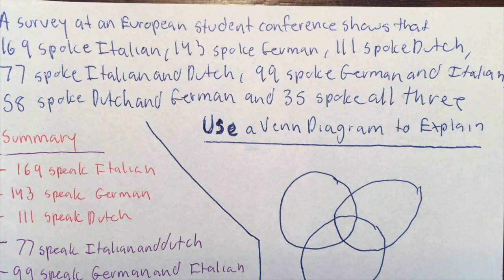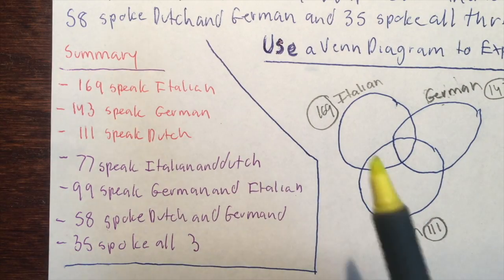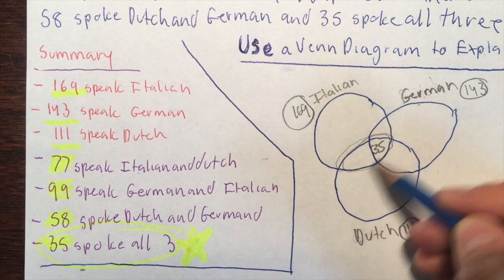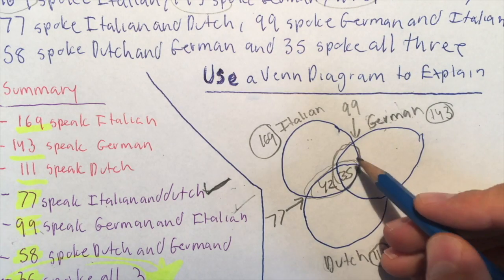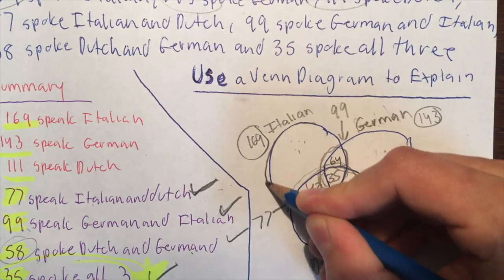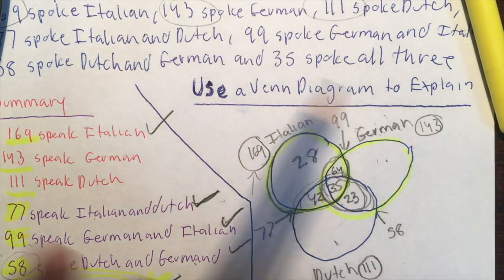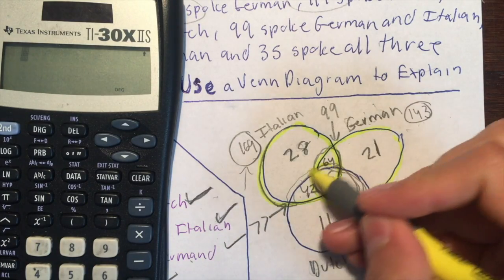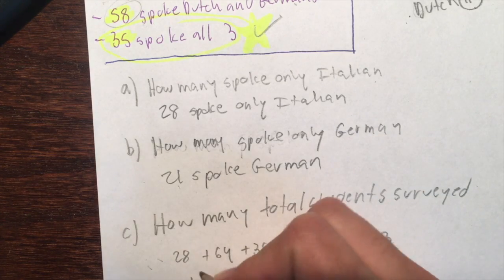Data Management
This video is about Data Management